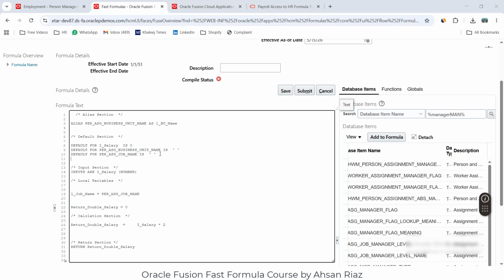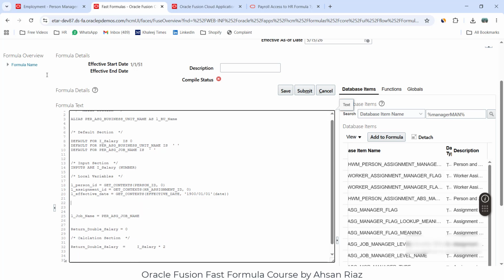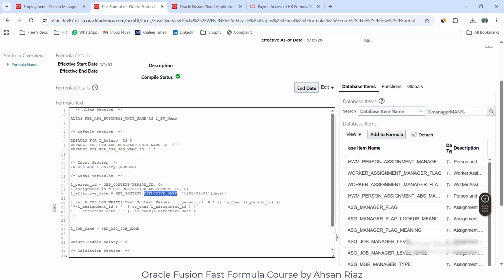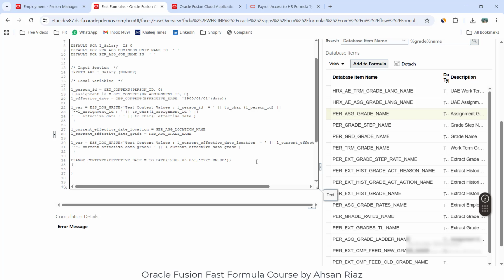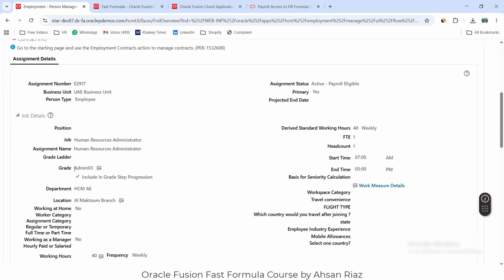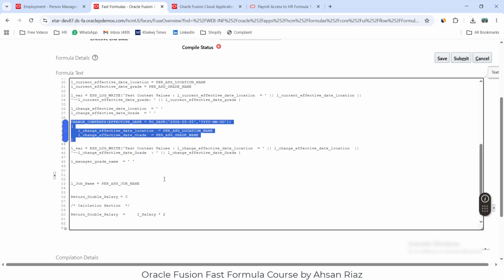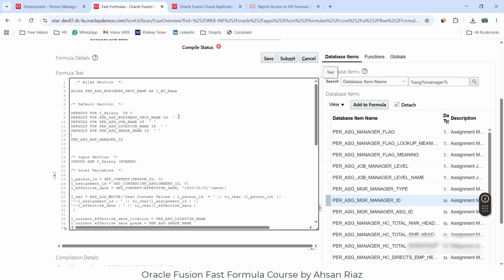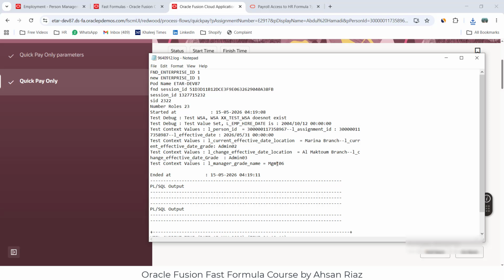What is Contexts GET_CONTEXT() , CHANGE_CONTEXTS() in Oracle Fusion Fast Formula in HCM and Payroll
This comprehensive course is designed to help you master Oracle Fusion Fast Formula from beginners to advanced concepts, specifically focused on HCM and Payroll consultants.

Fast Formula is one of the most powerful tools in Oracle Fusion HCM, used for complex business rules, payroll calculations, eligibility conditions, validations, and custom logic without heavy technical coding. This course simplifies everything step by step so you can confidently build and troubleshoot Fast Formulas in real projects.

Complete understanding of Oracle Fusion Fast Formula architecture

How Fast Formula is used in HCM and Payroll modules

Syntax, functions, and rule-building structure explained clearly

Writing Fast Formulas for real payroll scenarios

Handling elements, inputs, and database items

Conditional logic, loops, and operators in Fast Formula

Common use cases in Oracle Fusion Payroll and HCM

Troubleshooting and debugging Fast Formulas

Interview-focused scenario-based questions and answers

Beginners who want to start learning Oracle Fusion Fast Formula

HCM and Payroll consultants working in Oracle Fusion projects

Functional consultants who want to strengthen technical knowledge

Professionals preparing for Oracle Fusion interviews

Anyone who wants to move from basic to advanced Fast Formula skills

Course Outcome

By the end of this course, you will be able to confidently design, write, and troubleshoot Oracle Fusion Fast Formulas used in real-time HCM and Payroll implementations.

No prior advanced technical knowledge is required—this course takes you step by step from basics to advanced concepts in a practical and easy-to-understand way.